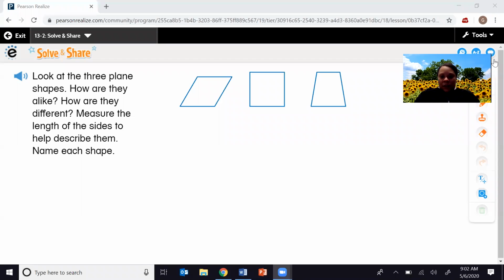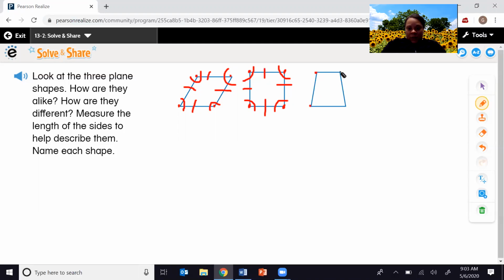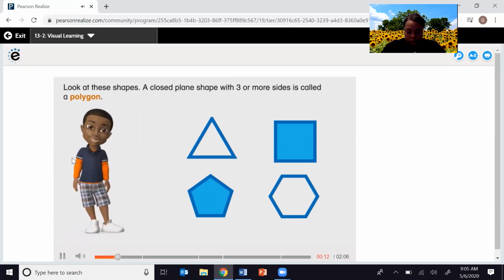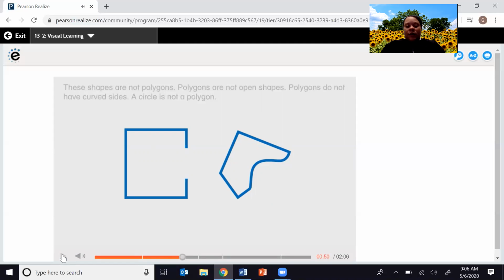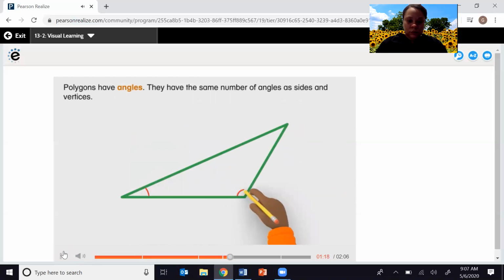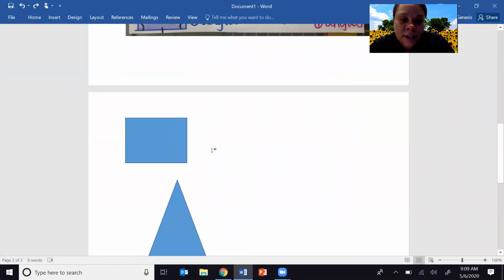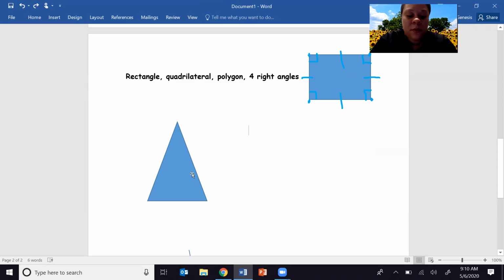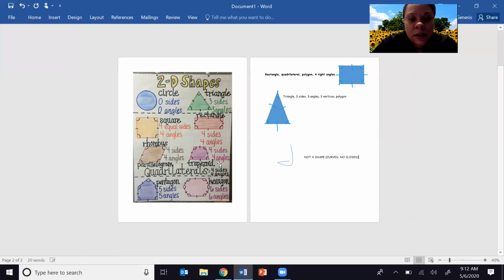Thursday Math Lesson May 14